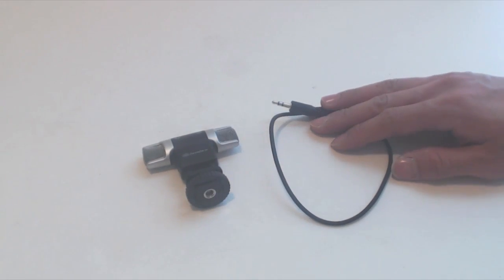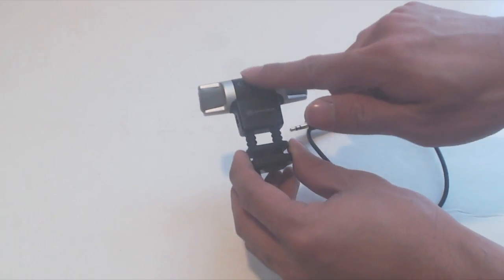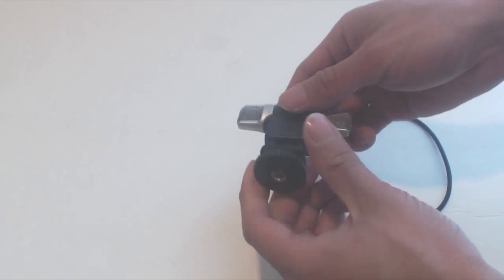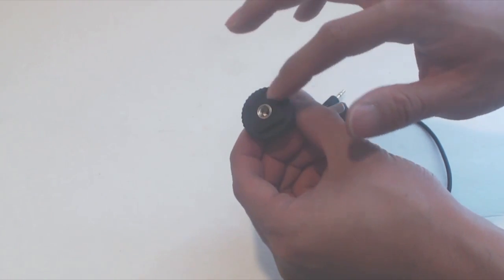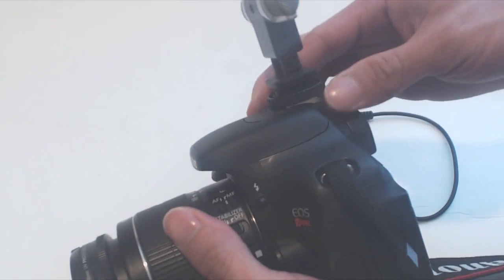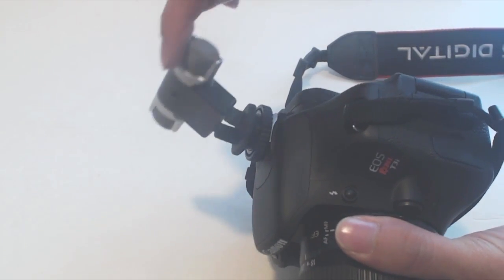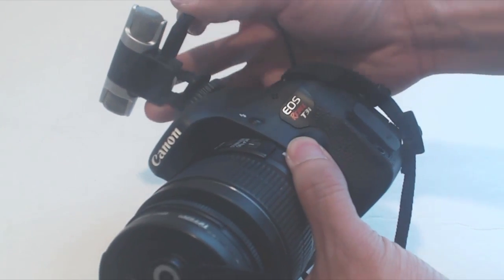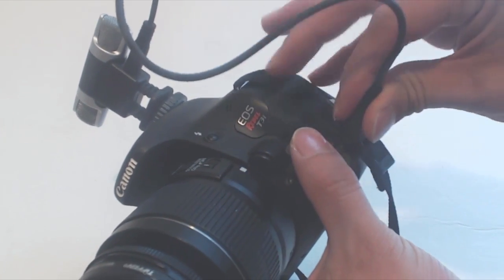Axcessables ODM-3 DSLR Omni Stereo Microphone Review (eStudioStar)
A more sensitive, fuller sounding mic for your DSLR, good balance, emphasis on mids and mid-bass.

The microphone comes with a 15” gold plated male-to-male audio cable. It is made of lightweight plastic body with steel mesh grilles. There is a 1/4” screw hole on the bottom for mounting to a tripod and a foot for seating in the hot shoe of a DSLR camera. Once in the hot shoe, tighten down the nut to keep the microphone from sliding out. The microphone sits atop two flexible spring legs that allow for some movement but return to their position in the absence of pressure.

The microphone is an omnidirectional electret condenser with dual inputs for stereo recording. Compared to the microphone on my Canon T3i, which can sound bit boxy and thin, the difference was stark. The AxcessAbles microphone has a much rounder and fuller sound. Especially with voices it brings out the mids and mid-basses pretty well and the overall sensitivity is greater, allowing for more detail to come through, but also more background white noise. It also sounded louder, when speaking at the same volume which reduces to need to bump up the gain as much during post processing.

Overall, the microphone works well and the sound quality is decent. It's definitely better than the on-board microphone on my DSLR and the stereo recording means that during playback you'll be able to hear the direction the sound is coming from in the different channels.